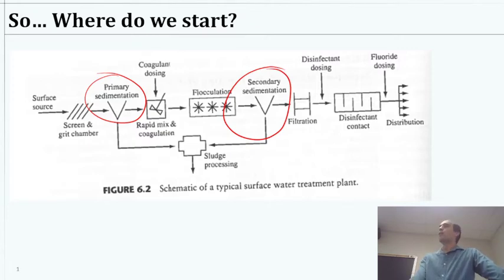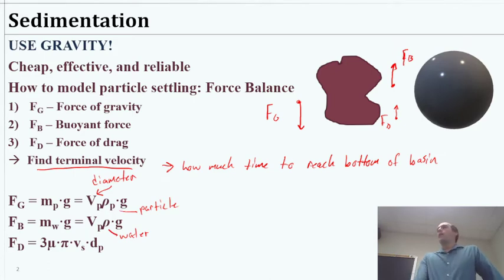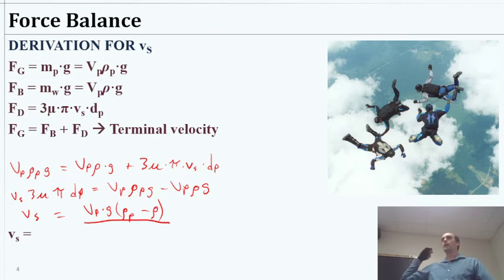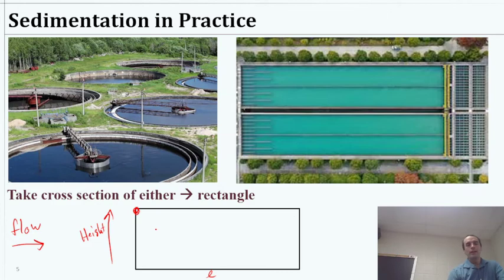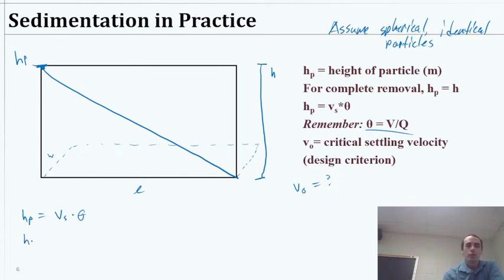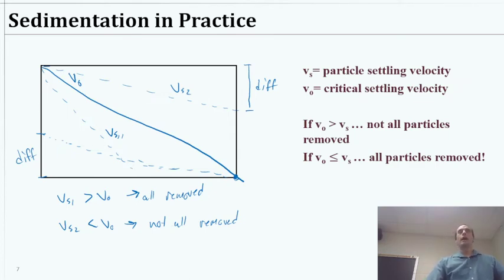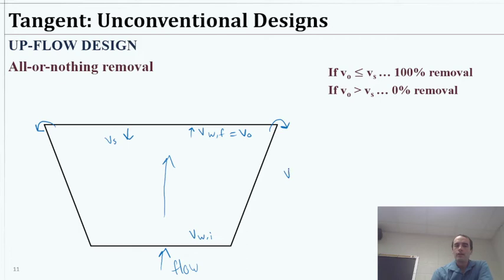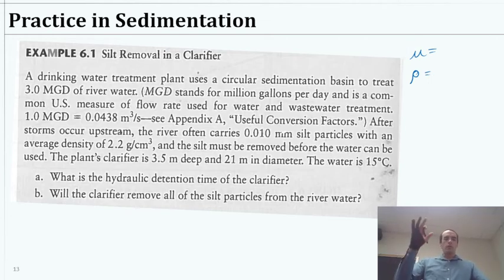EVEG 3110 Sedimentation